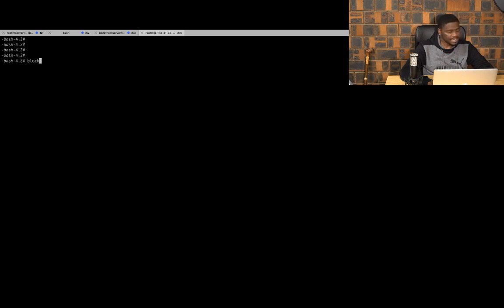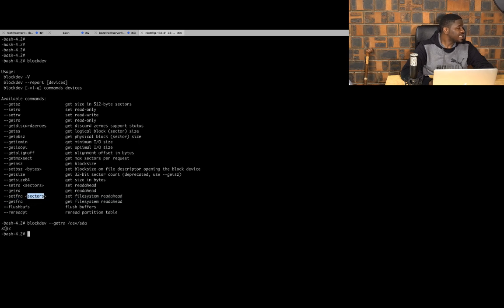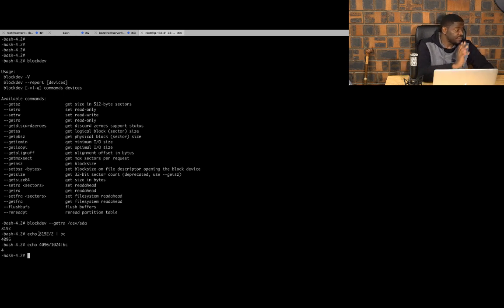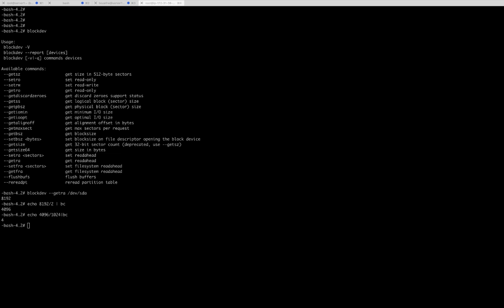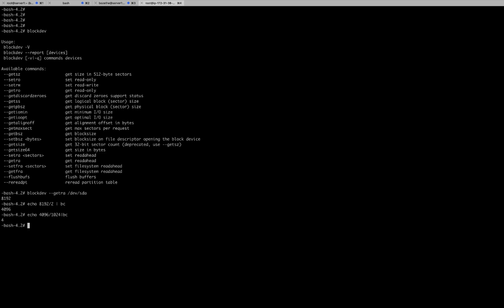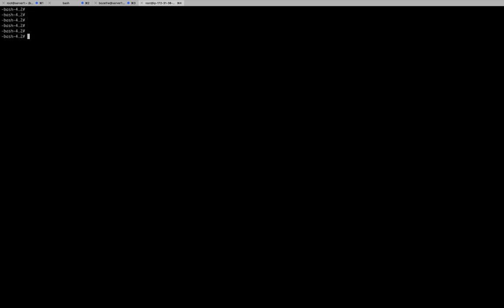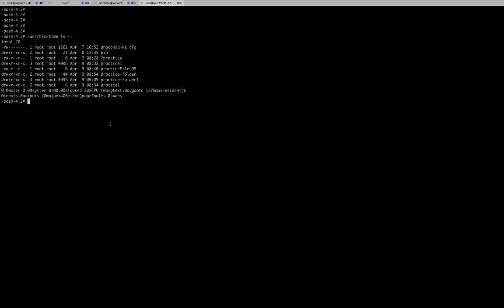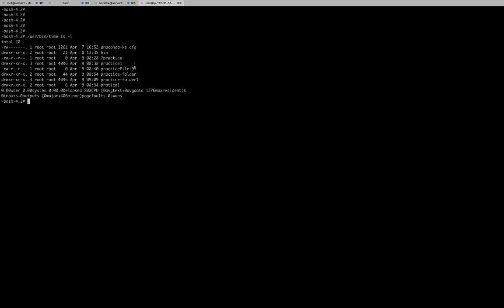Application performance (Linux) ||system memories(Registers,L1,L2,L3 Cache) || pre-fetch on Linux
How to improve your application performance on Linux?